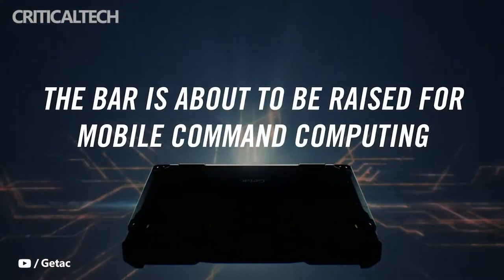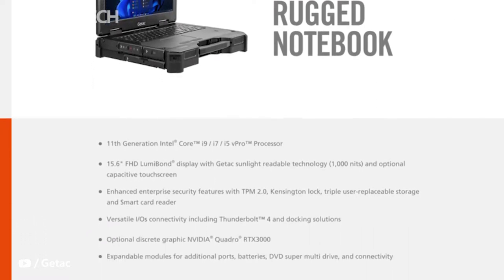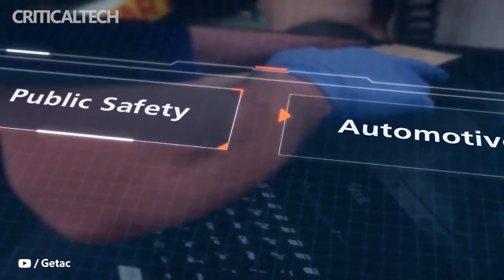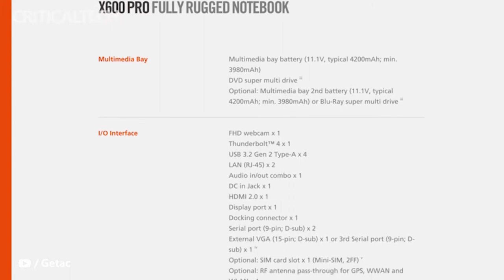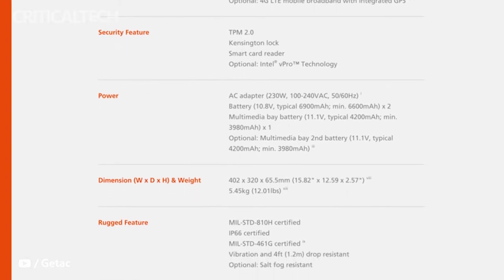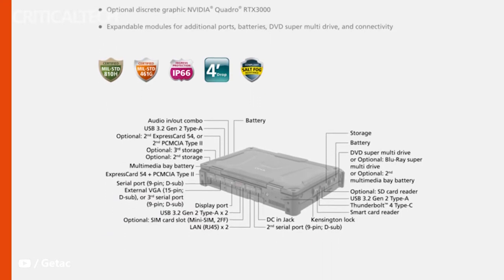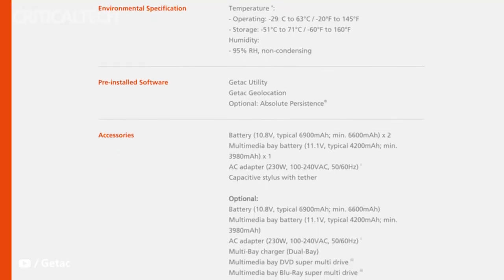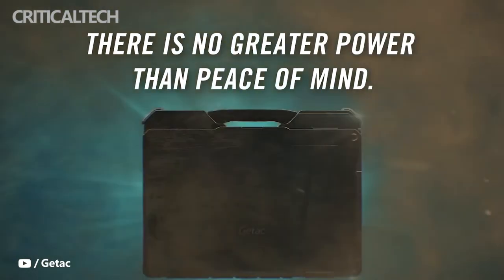Getac X600 and X600 Pro | Rugged Laptops with Intel Core i9-11950H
Getac will launch X600 and X600 Pro rugged laptops in October. Notebooks are designed for use in manufacturing, transport and logistics, oil and gas industry and other cases where the computer must withstand an extremely hostile environment.

New items received a protected design in accordance with the standards MIL-STD-810H, MIL-STD-461G and IP66. They are not afraid of moisture, dust, dirt, vibration and falls from a height of up to 1.2 meters. The operating temperature range extends from -29 °C to +63 °C.

The devices are equipped with a 15.6-inch display with a resolution of 1920 × 1080 pixels (Full HD format). LumiBond technology provides brightness up to 1000 cd/m2. Optionally, a capacitive touch panel can be installed.

Based on the Intel Tiger Lake hardware platform. The maximum configuration includes a Core i9-11950H processor with eight cores (16 instruction threads) running at up to 5.0 GHz. An Intel UHD Graphics accelerator is used, and an NVIDIA Quadro RTX 3000 graphics card can be optionally installed.

The amount of RAM in the base version is 16 GB (expandable up to 128 GB). The solid state drive is designed to store 512 GB of data (an additional two SSDs can be installed).

Computers are endowed with a 2.5G Ethernet network adapter, Wi-Fi 6E and Bluetooth v5.2 wireless controllers, a Full HD webcam, Thunderbolt 4 interfaces, USB 3.2 Gen 2 Type-A, HDMI, DisplayPort, D-Sub and a serial port. Optionally, a GPS receiver and a 4G/LTE module are available.

The X600 Pro version additionally offers PCMCIA and Express slots. Plus, there is a multimedia compartment that can accommodate an optical DVD/Blu-ray drive or two extra batteries.